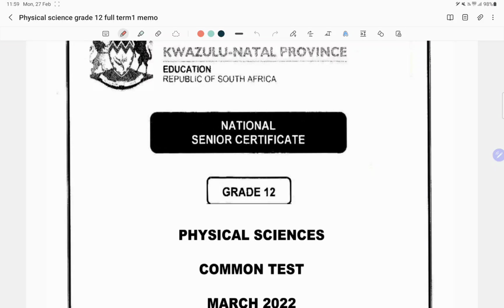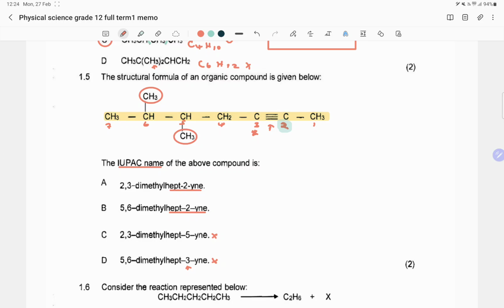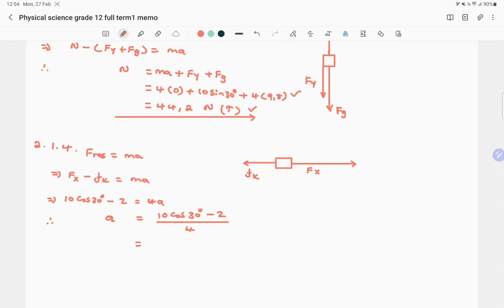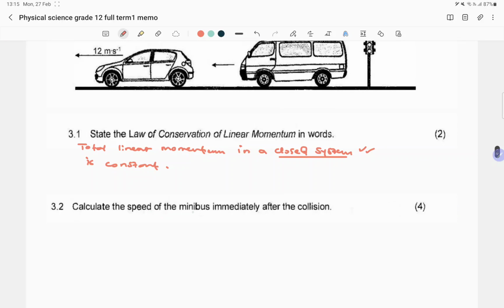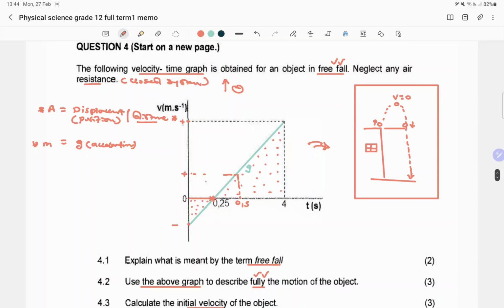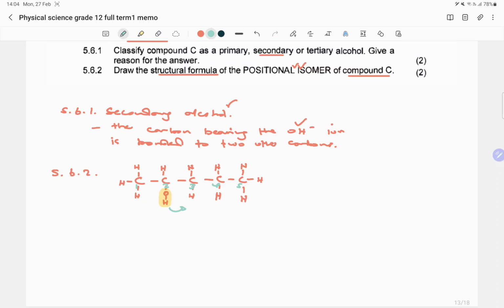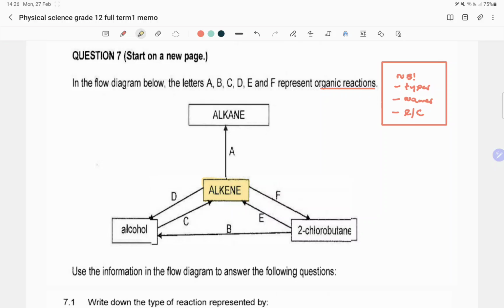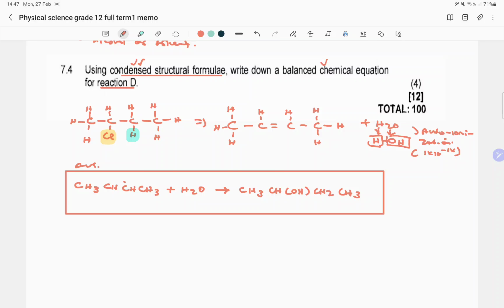Physical science grade 12 term1 exam full memo/ KZN 2022